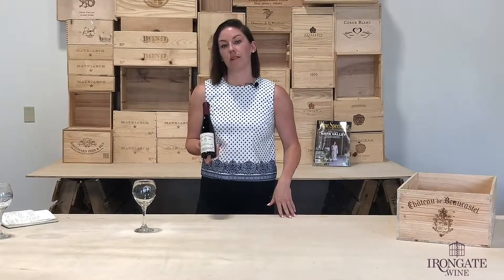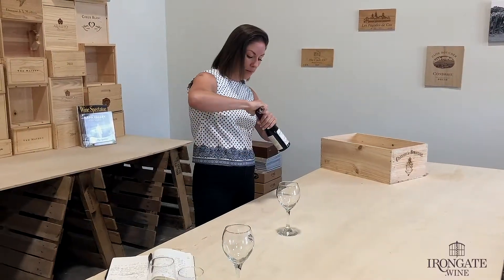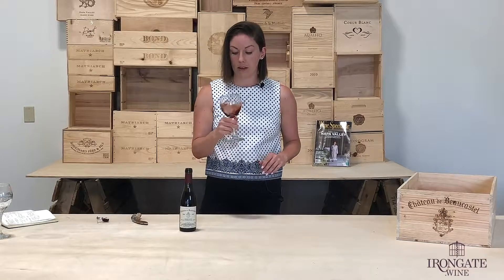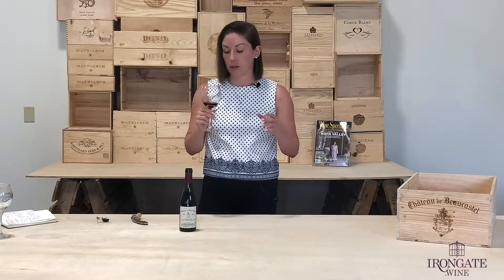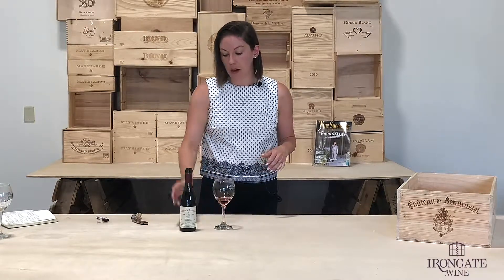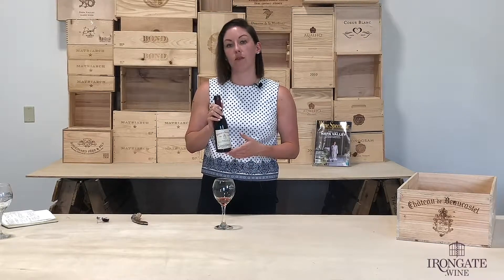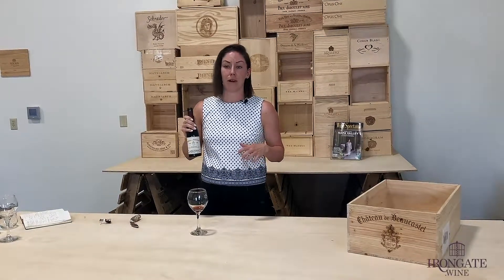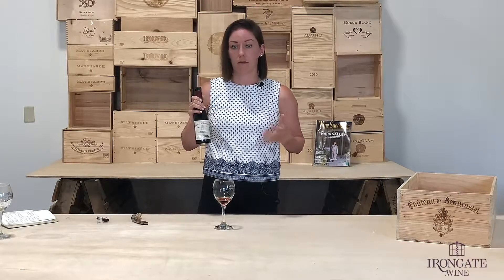1998 Chateau de Beaucastel Chateauneuf du Pape Wine Tasting with IronGate.Wine's Megan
IronGate.Wine's Megan tastes the 1998 Chateauneuf du Pape from Chateau de Beaucastel.

What a perfect occasion for a solo drinker! Half bottles have become a great alternative to opening a full bottle, and makes for a fine opportunity to appreciate wine with bottle age. Chateau de Beaucastel is one of the quintessential wines of Chateauneuf du Pape. Located at the Northern fringe of the appellation, its vineyards benefit from the Mistral wind which brings balance and concentration to the grapes (the Perrin family uses all 13 permitted varieties in their blends) and in the wines themselves.

This wine is a clear, ruby-garnet color with a prominent nose of red and black fruits (strawberry and cherry, mainly). These primary notes are now in a complimentary role to the beguiling character of licorice, savoury garrigue, sweet oak spice, dried cherry, fine leather, and game that have developed with time in the bottle. This vintage is richly textured with supple tannins, a full body, and acidity enough to make all the flavours of this bottle sing.